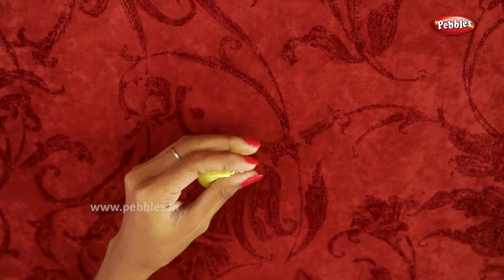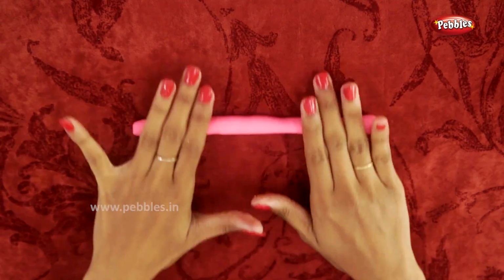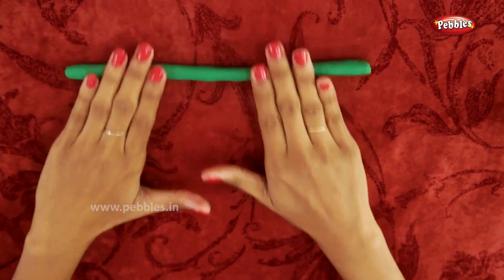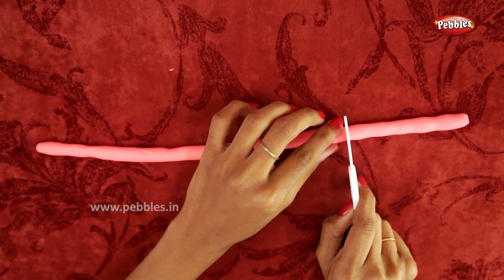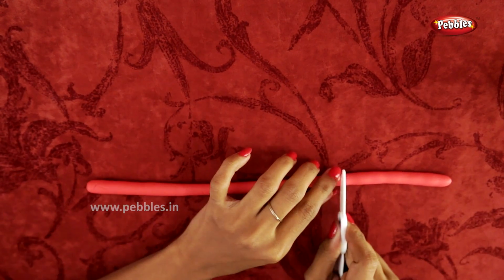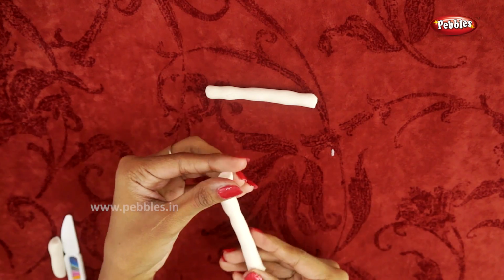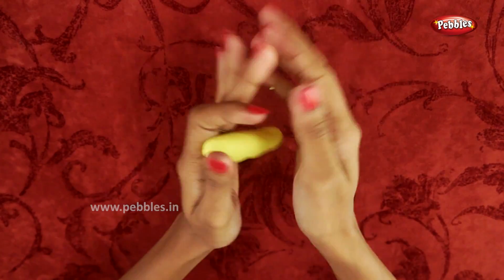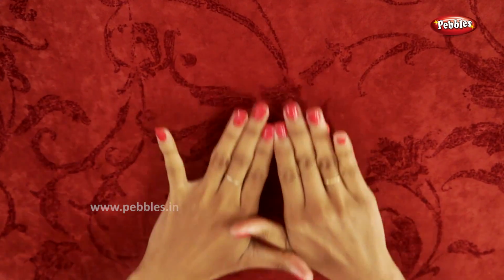Play Doh Capital Alphabets One By One | How to make Capital Alphabets with Play Doh | Learn Colors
How to make Capital Alphabets with Play Doh One by One. Art Colours for Kids. Learn Colors with Diy Play Doh. This videos teaches you how to make Capital alphabets using playdoh.

We make coloring videos with fun for kids and children. These are educational videos for children and kids. We want to teach children how to do play doh modeling, coloring, drawing. If you watch us you will learn colors with play doh.

Our videos are about play doh modeling, how to draw, how to coloring, colouring, paint, coloring pages, coloring book, learn color and so on.

Product Note : Funskool Case of Colours
We have used Funskool Play Doh to make these videos. It is very soft & colorful. You can buy it online from the link given below